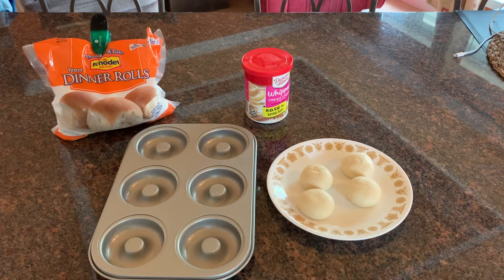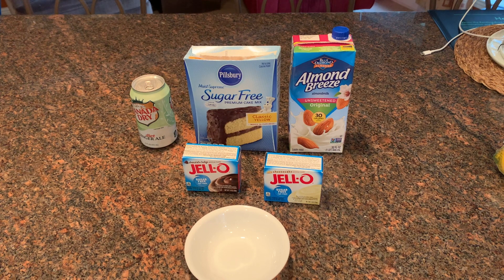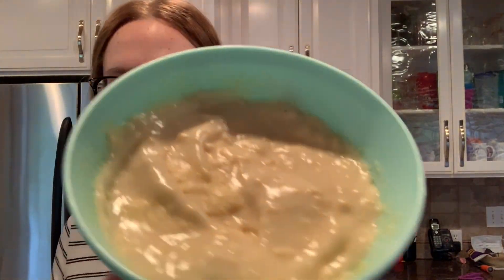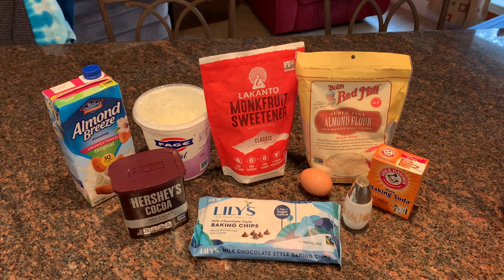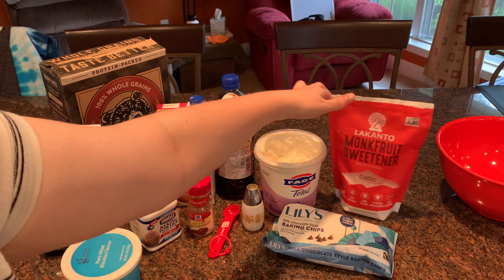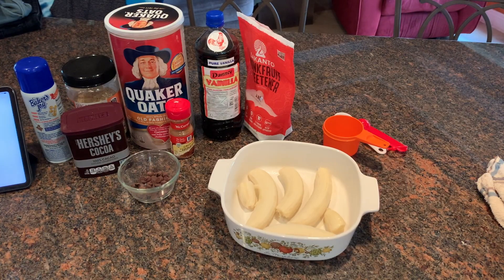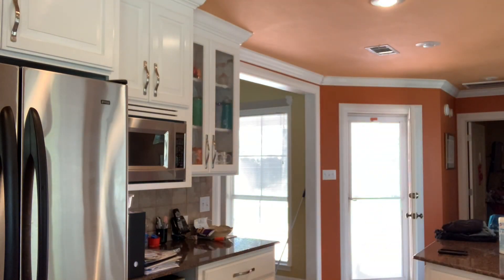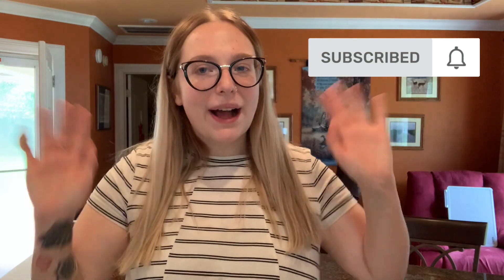WW DESSERT RECIPES // 5 RECIPES! // DELICOUS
Hey guys!

I can't wait to post more content for you guys.

Recipes:

Churro Donuts (5sp each) by @stephaniekaye_ww
★ 4: Rhodes Bread Yeast Dinner Rolls (found at Walmart)
★ Spread Duncan Hines Whipped Cream Cheese on donut (8g per donut)
★ Sprinkle cinnamon + sugar on top

Sing Serve Pudding Poke Mug Cake (3sp) by @andes_ww_journey
Cake:
★ 40g (3TBSP): Pillsbury Sugar Free Cake Mix
★ 2 tbsp: diet soda mixed with cake mix
★ Microwave mixture for 1 minute (spray mug first)
★ Put in fridge to cool off
★ Poke holes in cake and top with "frosting" mixture
"Frosting":
★ 1/4 cup: cashew milk (I used almond in the video)
★ 5g: sugar free fat free jello pudding of choice mixed with cashew milk

Brownie Cookies (2sp)  by @thehealthyaddiction_ but found on @nocarbsforsam insta
★ 1/4 cup: lakanto monkfruit sweetener
★ 1: egg
★ 1/4 cup: nonfat greek yogurt
★ 1 tsp: ff skim milk (didn't have that so I used almond milk)
★ 40: lily's milk chocolate chips
★ Bake at 350° for 14 minutes (makes 12 cookies)

Leave the Cannoli's (3sp each) by mbuckets_ww
Batter:
★ 1/2 cup: Kodiak Cakes Pancake mix
★ 1/2 cup: unsweetened almond milk
★ 1: egg
★ 3 tbsp: Truvia (whatever sweetener you use)
★ 2 tbsp: nonfat Greek yogurt
★ Preheat oven to 350, mix all ingredients together and bake in donut molds for 11-15 minutes or until donuts are cooked. Let donuts cool before applying the filling
Filling:
★ 1/2 cup: part skim ricotta
★ 1/2 tsp: vanilla extract
★ 46: Lily’s Milk Chocolate Chips
★ Mix Together and separate equally between the 6 donuts. Enjoy!

PB2 Cocoa Oatmeal Banana Bread Bars (1sp each) by @ww.with.korey
★ 4: bananas
★ 1 cup: old fashioned oats
★ 2 tbsp: PB2
★ 2 tbsp: cocoa PB2
★ 1 tbsp: truvia
★ 8x8 pan
★ nonstick spray
directions:
★ preheat over to 375°
★ mash bananas & mix all ingredients together
★ spray pan and fill pan w/mix
★ bake for 30ish minutes
★ cut into 9 pieces- 1sp a piece